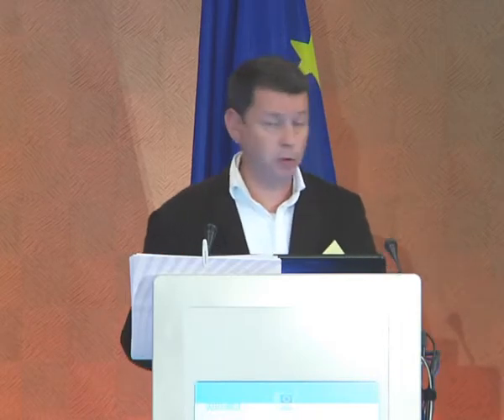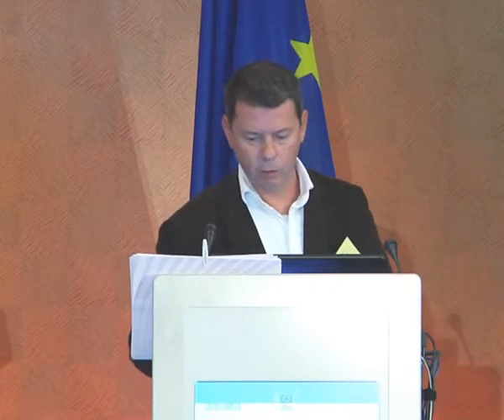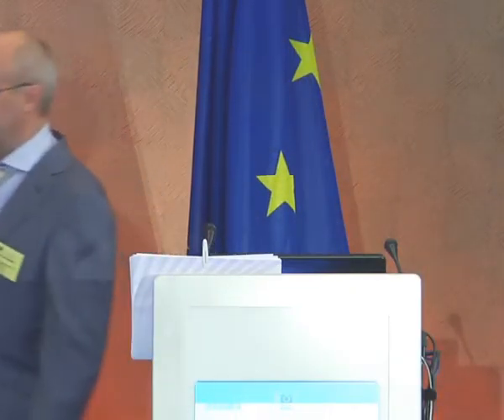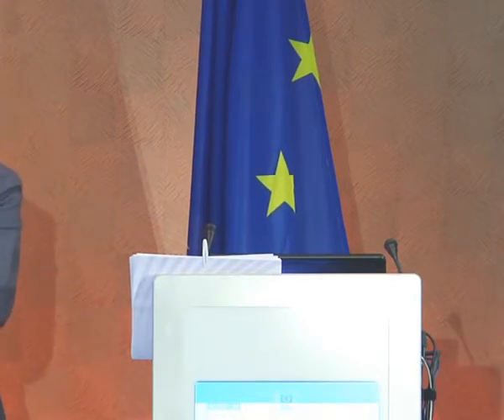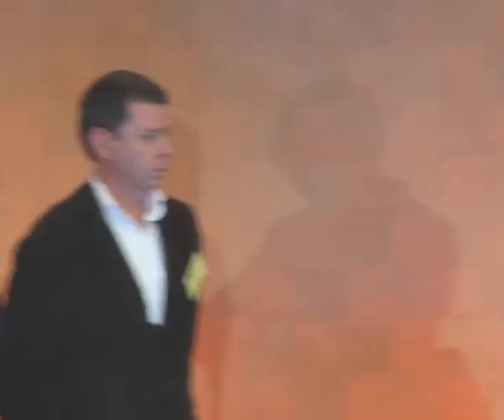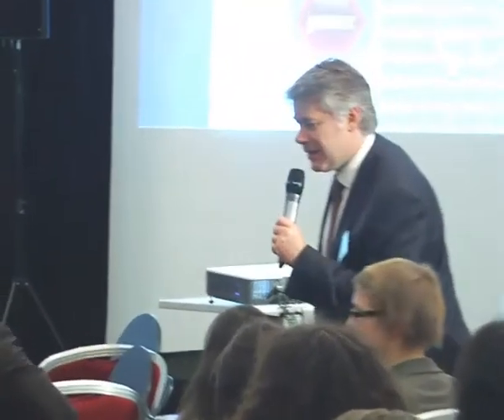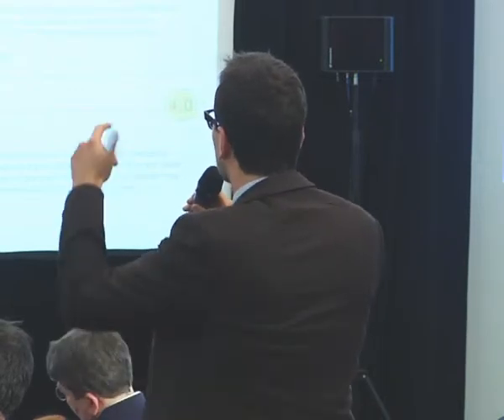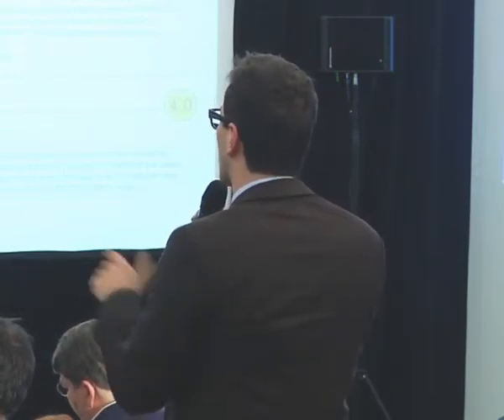8. Live demo ESCO in EURES & Europass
ESCO is the multilingual classification of European Skills, Competences, Qualifications and Occupations. It identifies and categorises skills and competences, qualifications and occupations relevant for the EU labour market and education and training, in 22 European languages. The system provides occupational profiles showing the relationships between occupations, skills, competences and qualifications. ESCO has been developed in an open IT format and is available for everyone to use free of charge.